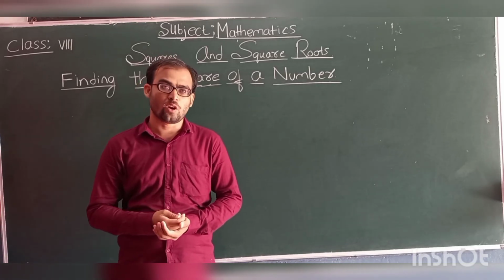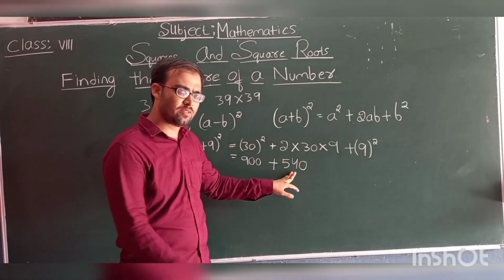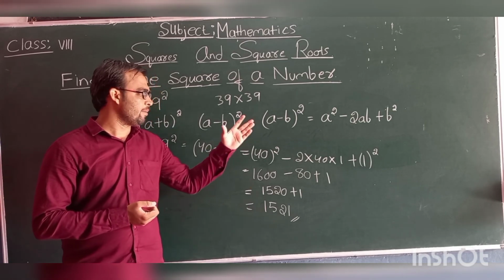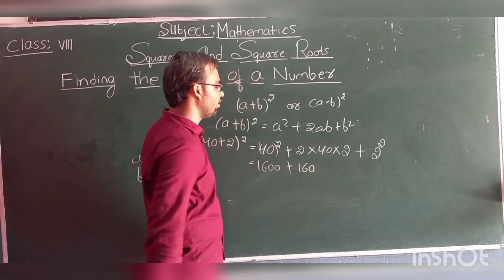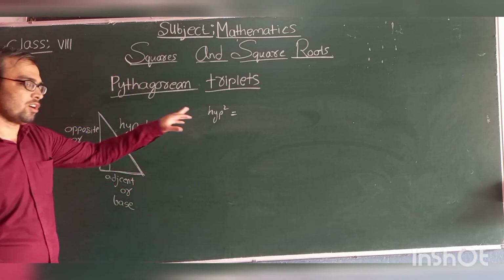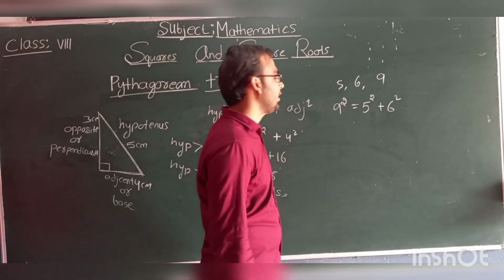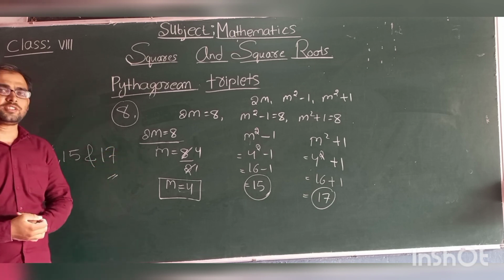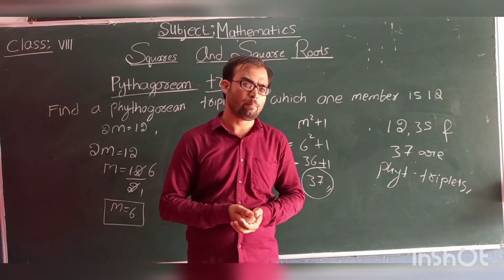NCERT|CLASS 8|MATHEMATICS |Squares and Square Roots | Square of a numbers & Phythagorean triplets